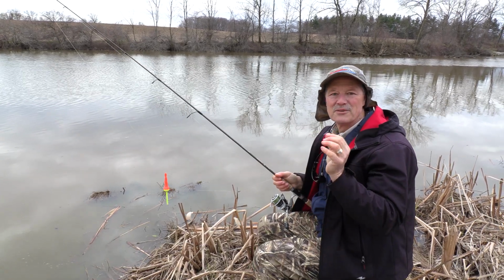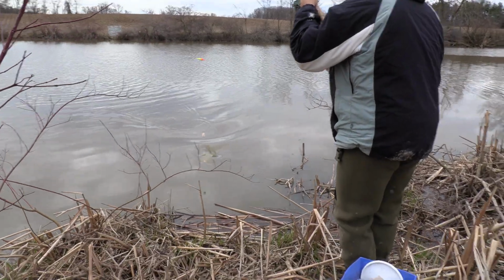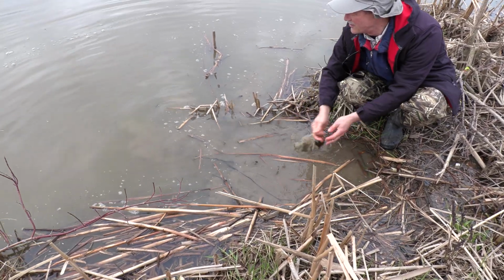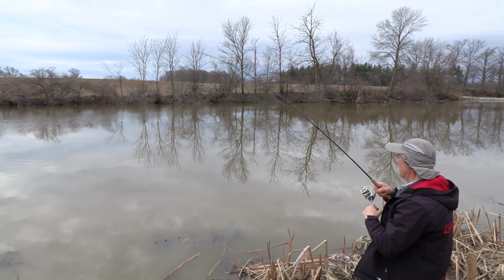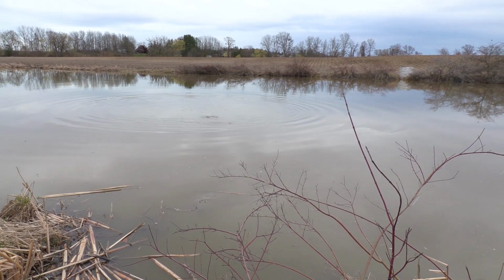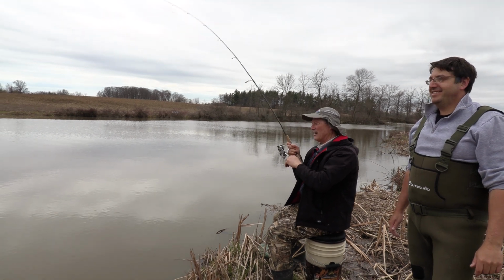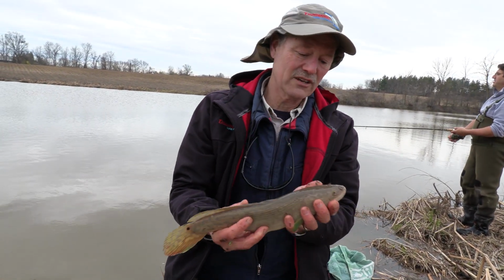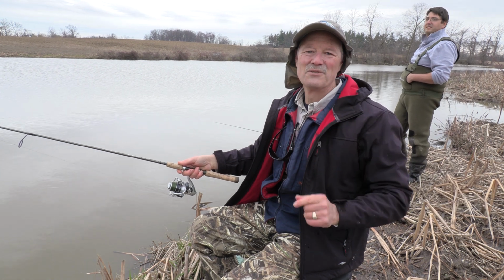Bowfin... eventually!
It took a while to catch that bowfin, all those bigger channel catfish kept getting in the way 🎣